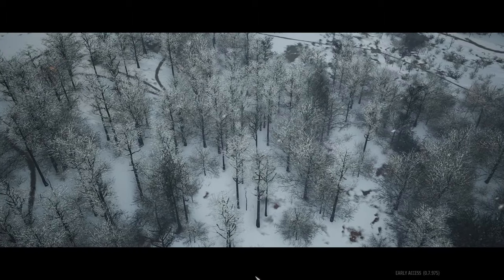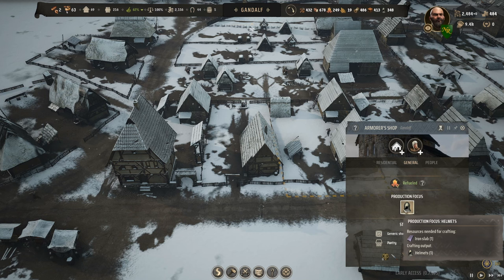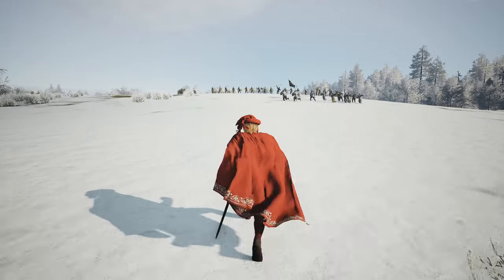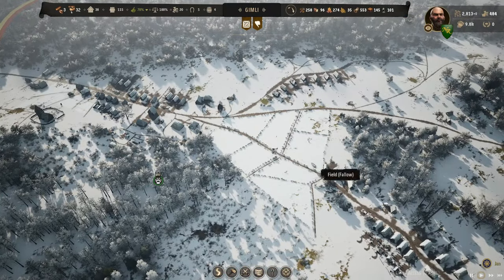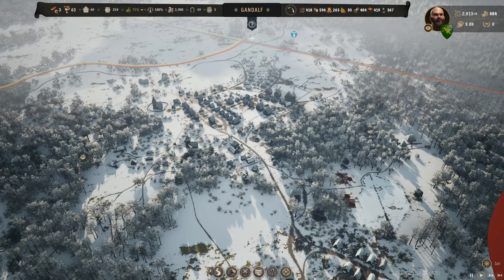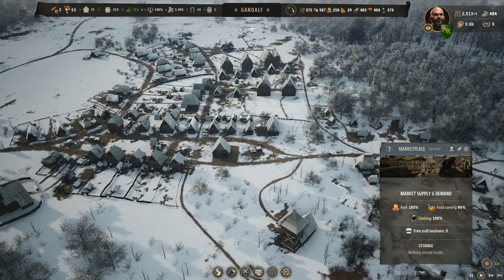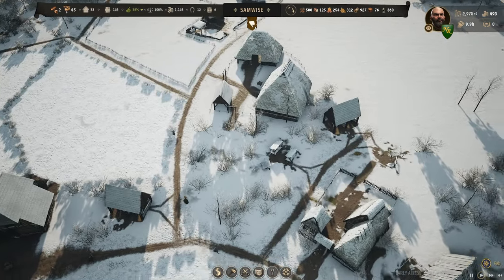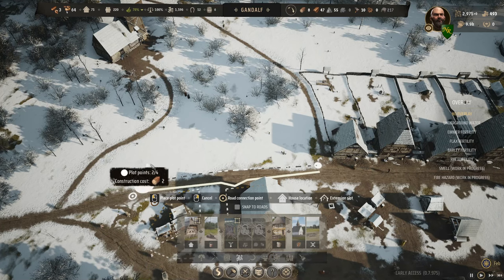Manor Lords Ep 35 | A Gambeson For You, And A Gambeson For You | Manor Lords Early Access Gameplay